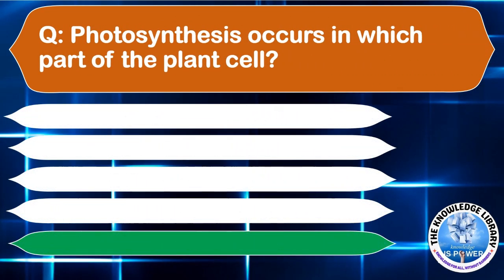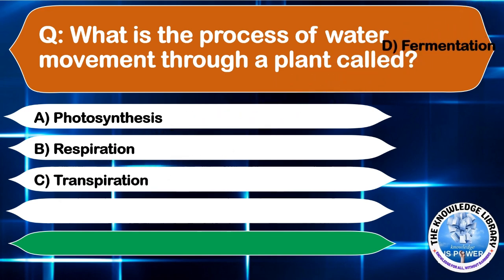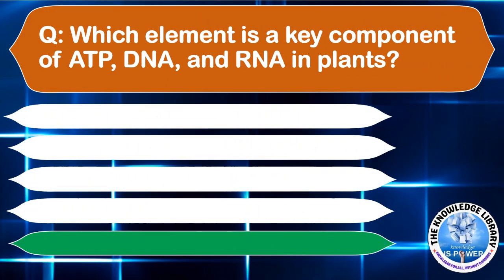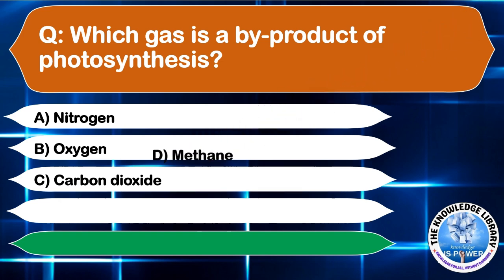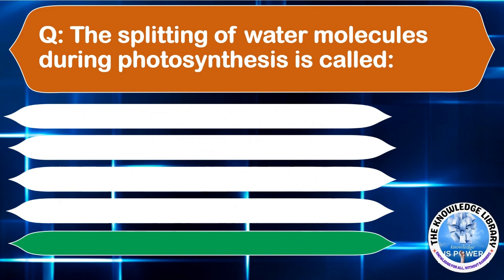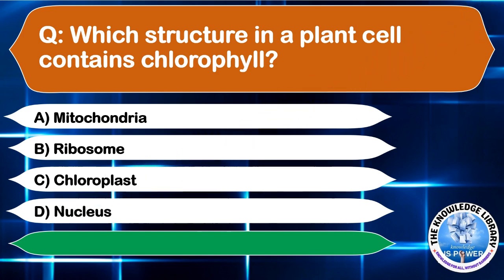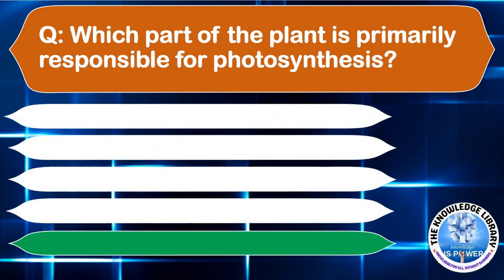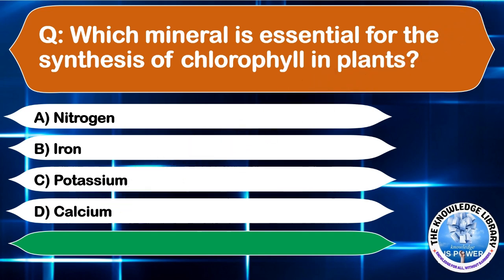MCQS on Plant Physiology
Each multiple-choice question is designed to test the reader's knowledge and critical thinking skills, making it an ideal resource for exam preparation or self-assessment.